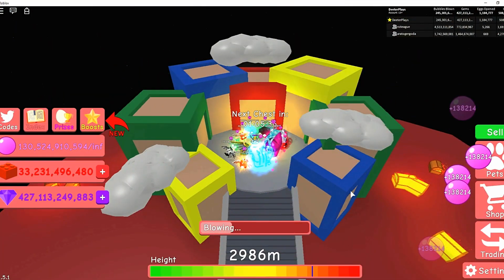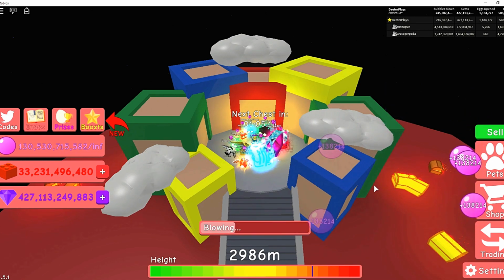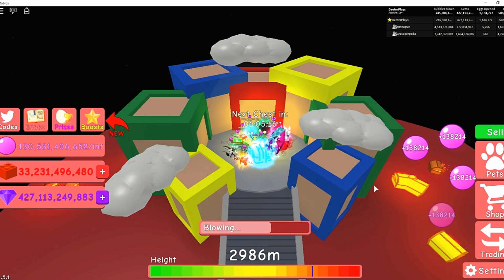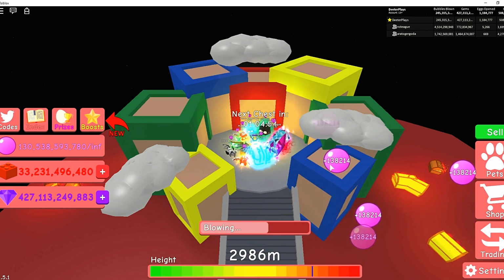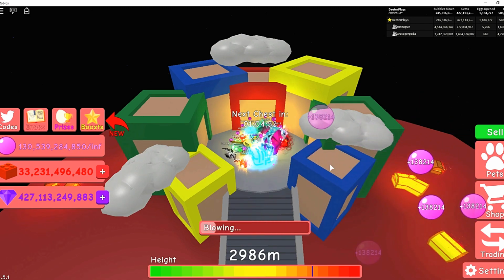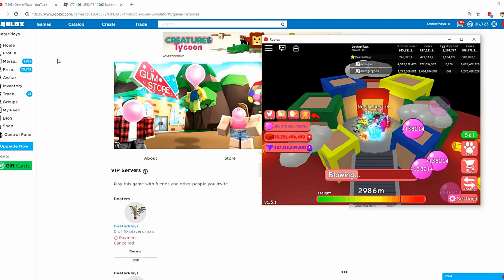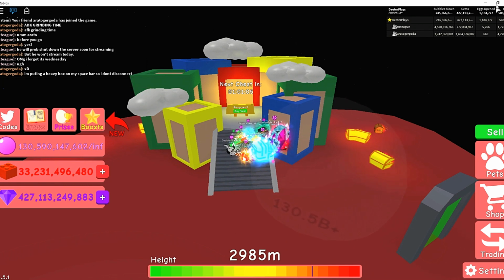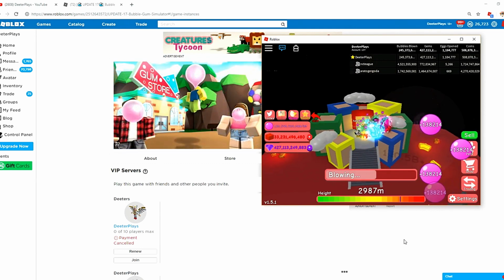HOW TO *AUTO* BLOW BUBBLES IN BUBBLEGUM SIMULATOR (Roblox) | EASY, FREE, NO RUBBER BANDS OR ROCKS!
In this video I show you how to easily blow bubble automatically in Bubblegum Simulator on Roblox.  This method doesn't require any objects on your mouse either and is super easy and free.

Hope you enjoyed watching the video!  Thanks for stopping by DeeterPlays!

(Profile Picture by Dav and Intro by RadiateFX)